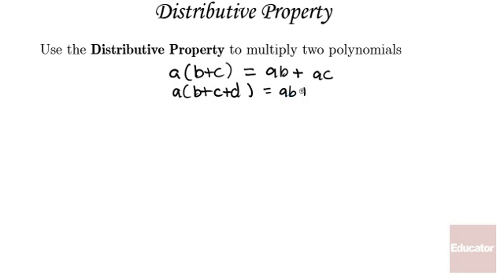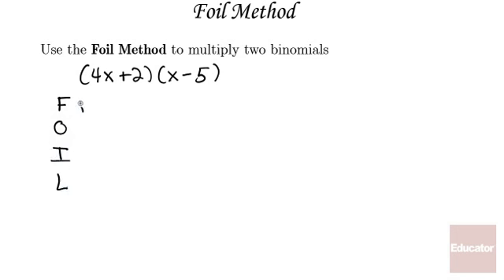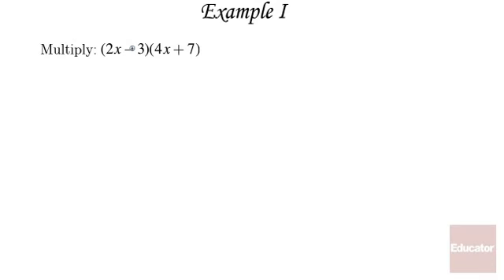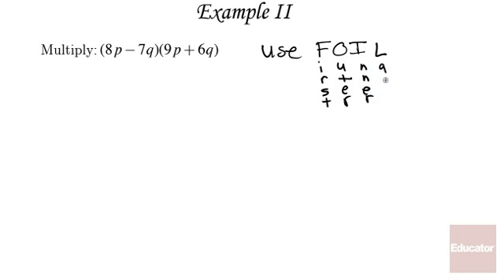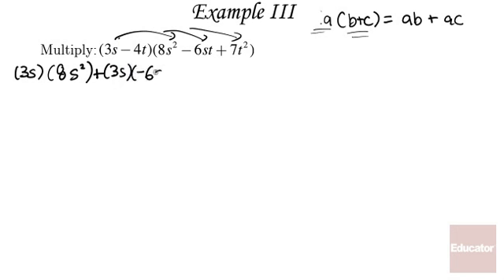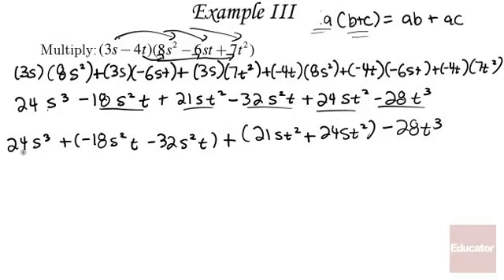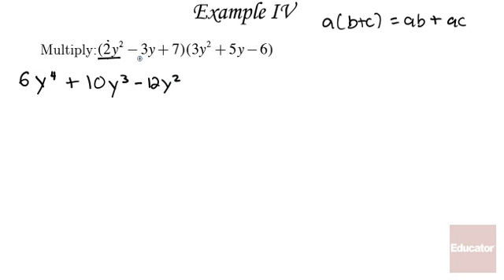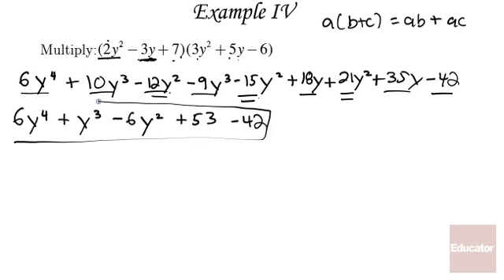Educator Algebra 1 07 6 Multiplying Polynomials